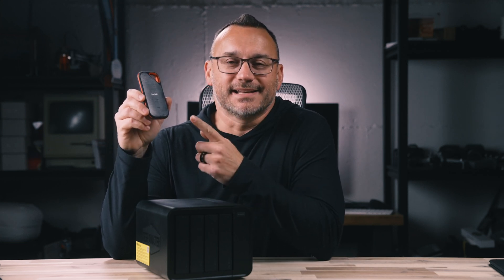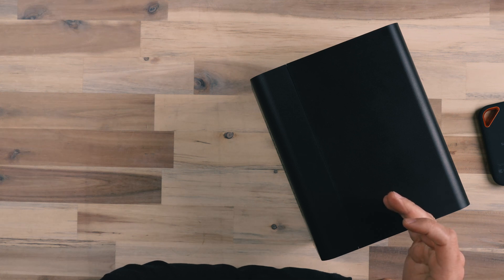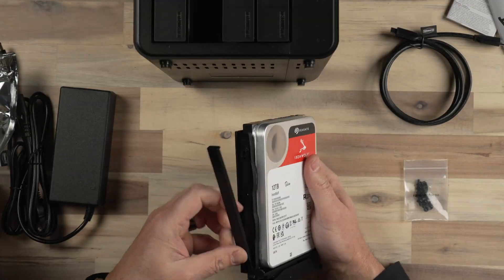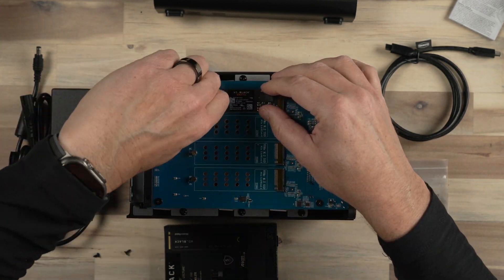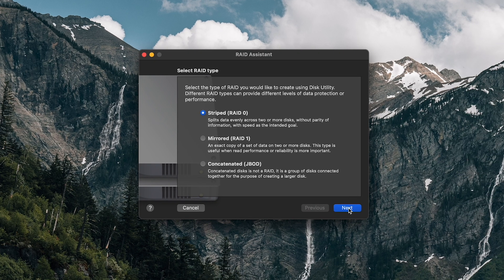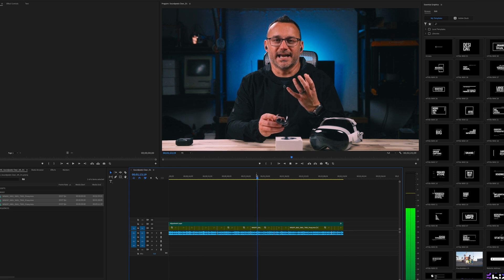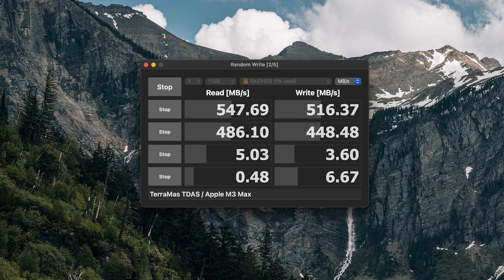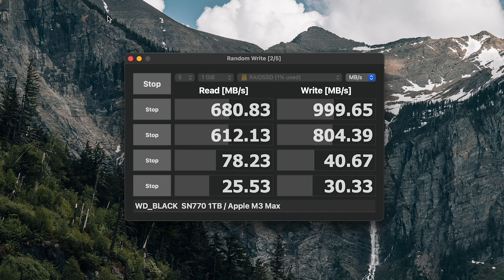HDD + SSD Storage! Terramaster D8 Hybrid Setup & Review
Fast desktop storage without any sacrifices.